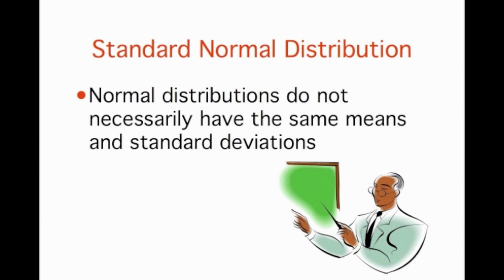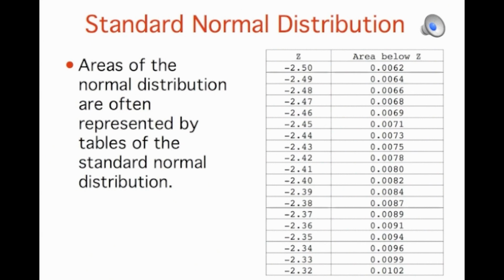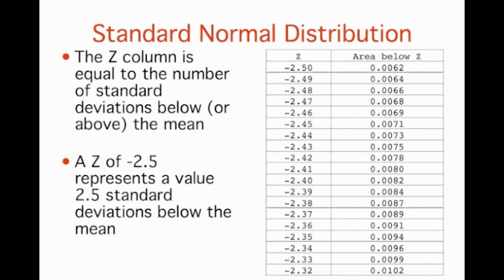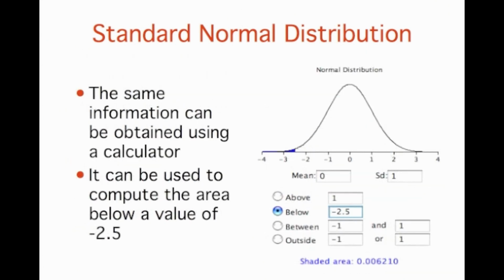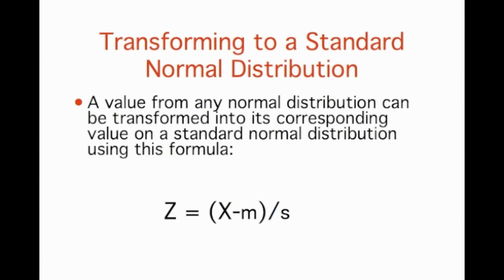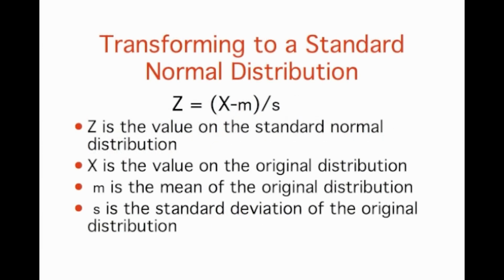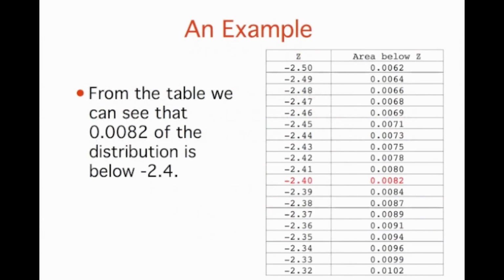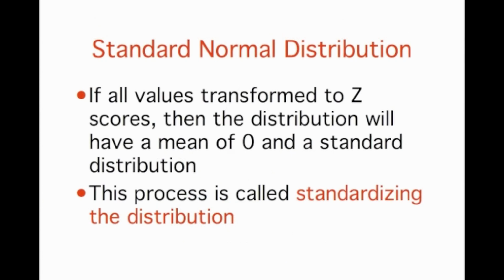6.3 Standard Normal Distribution